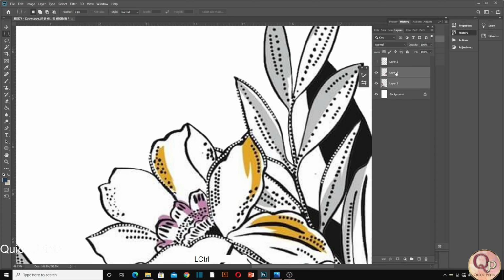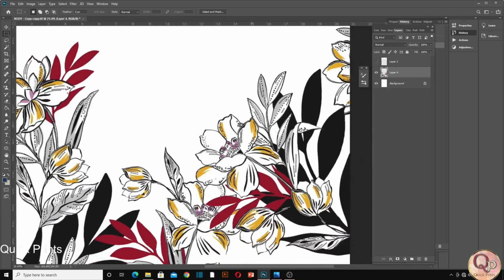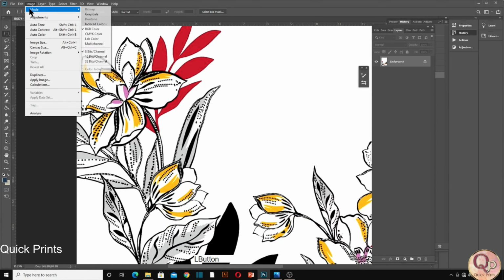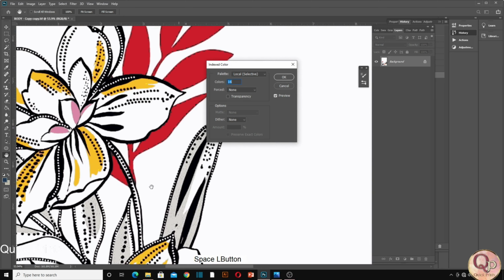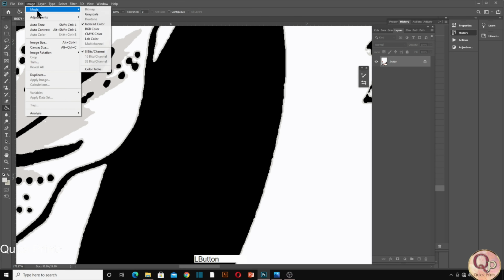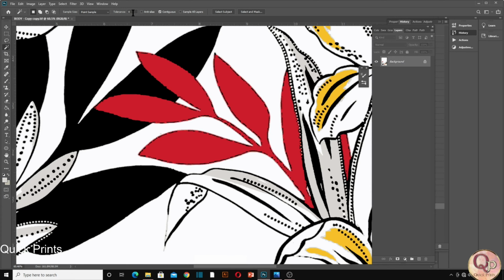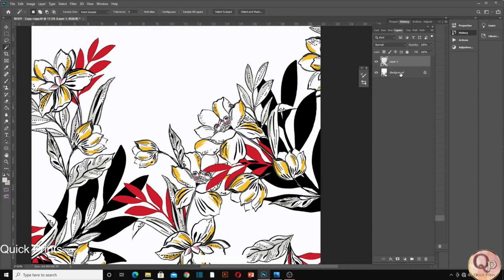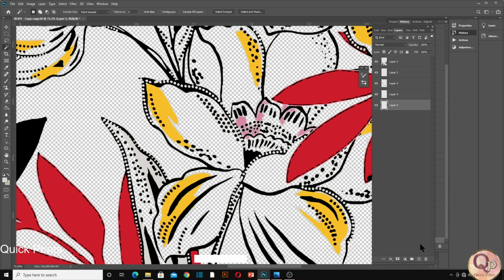How to convert Flat Artwork into layers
Dear Friends , hope you are doing great and learning well with help of these tutorials
some time we have seen this issue like we made artwork an later on we require the layer to share with client or changes with print
so here is the solution of all those issue